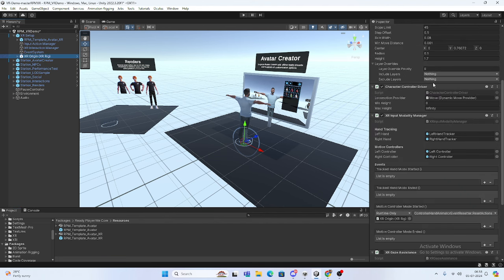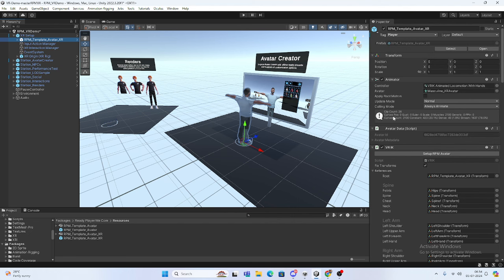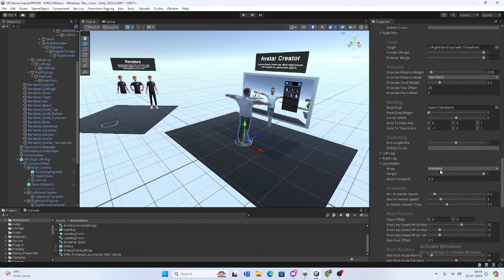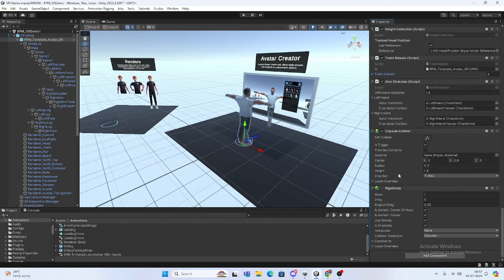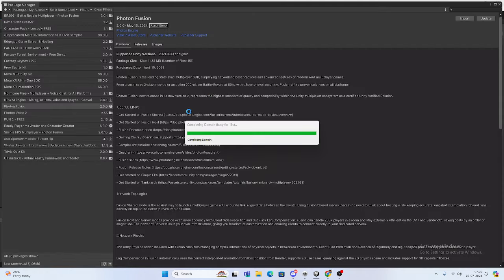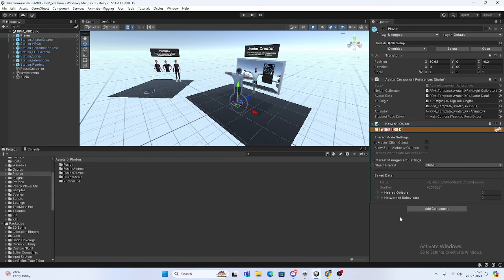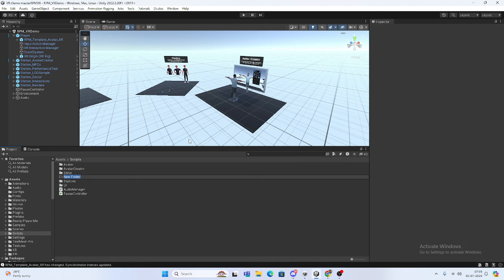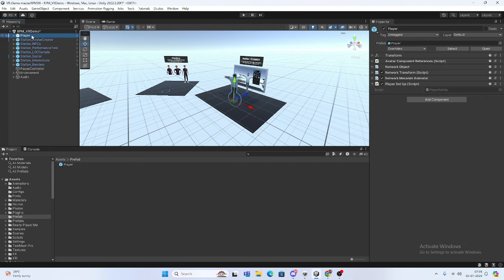Unity VR Multiplayer Using Photon Fusion 2 & Ready Player Me (Ep.01) | Metaverse Tutorial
Unity VR Multiplayer Using Photon Fusion 2 & Ready Player Me | Metaverse Tutorial
Dive into the future of virtual reality multiplayer games with Episode 1 of our tutorial series on Unity VR. This episode focuses on using Photon Fusion 2 and Ready Player Me to create immersive VR experiences for the Metaverse. Perfect for developers at any skill level, this tutorial will guide you through the setup and integration of these powerful tools to bring your VR projects to life.

Courses and Launched Apps:
Unity Multiplayer Photon Fusion 2  Course :

In this tutorial, you will learn:

Introduction to Photon Fusion 2 & Ready Player Me: Discover the capabilities and features of both tools and why they are essential for VR multiplayer development.
Setting Up Your VR Environment: Step-by-step instructions on configuring your Unity project for VR with Photon Fusion 2 and integrating customizable avatars with Ready Player Me.
Building a Simple Multiplayer VR Scene: Walk through the process of creating a basic multiplayer VR environment where users can interact in real-time.
Testing and Debugging: Tips on how to test your VR scene and troubleshoot common issues that arise during development.
Whether you're developing for VR platforms like Oculus or want to explore new possibilities in the Metaverse, this series will provide you with the knowledge to build engaging and dynamic multiplayer environments.

Share your progress or ask questions in the comments section below!

Best Unity Assets Recommended By ME :
3D WebView for Android , VR and iOS (Web Browser)

0:00 Introduction and Setup
0:44 XR Rig and Avatar Setup
2:42 Final IK Configuration
4:57 Photon Fusion Integration
6:15 Network Object Setup
8:01 Player Scripting and Prefab